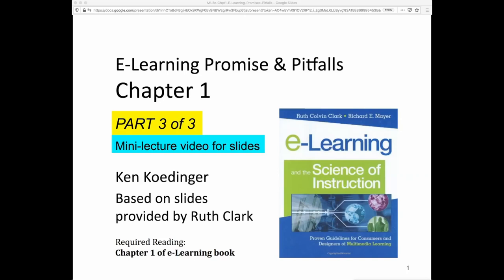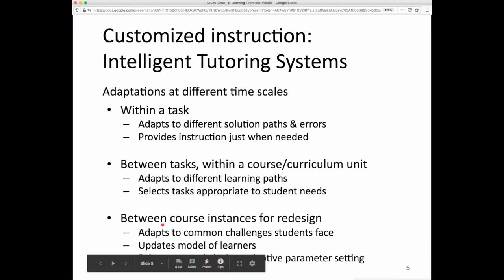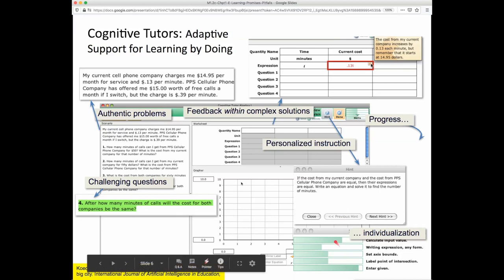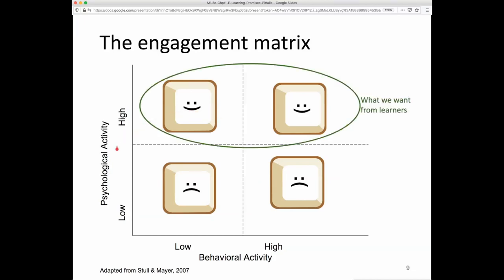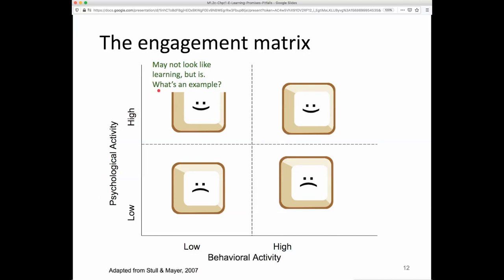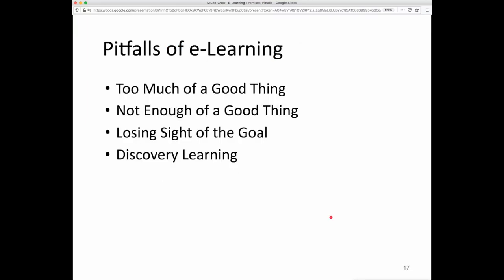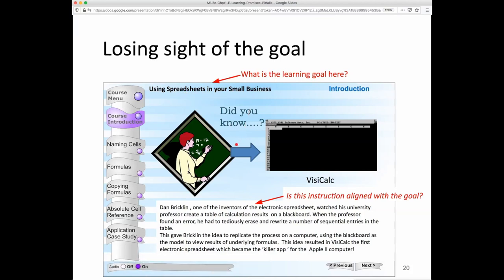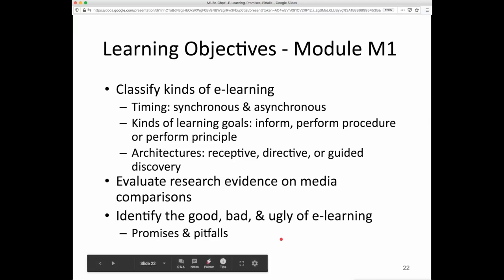e-Learning Engineering CMU Africa: lecture e learning promises and pitfalls 3of3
TOPIC: Classify kinds of e-learning based on learning goals: inform, perform procedure or perform principle
Evaluate research evidence on media comparisons
Engagement in learning

Safiyyah Scott
Course Manager
Mondays 3:00 - 5:00 pm GMT

Xiaolin Ni
Teaching Assistant
Thursday 12:30 - 2:30 pm GMT